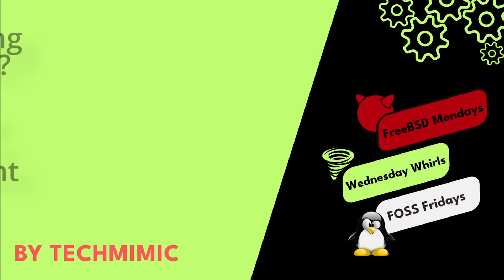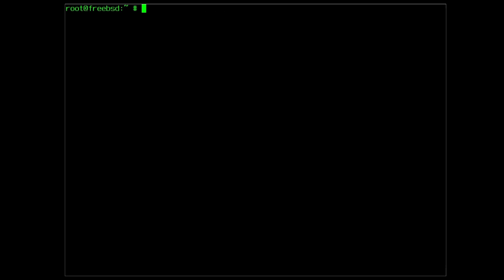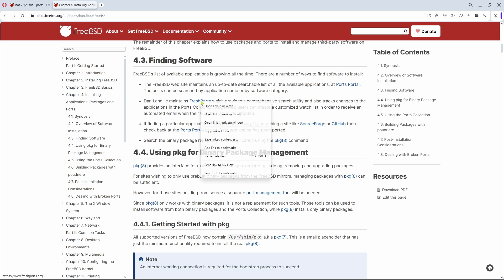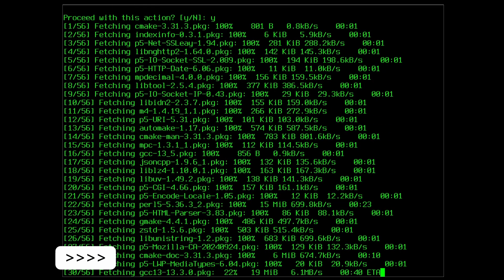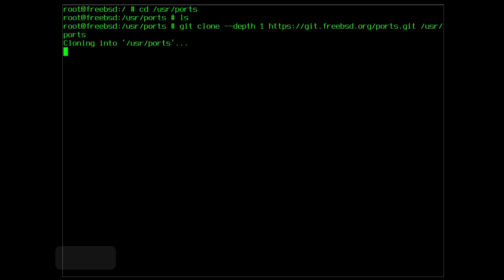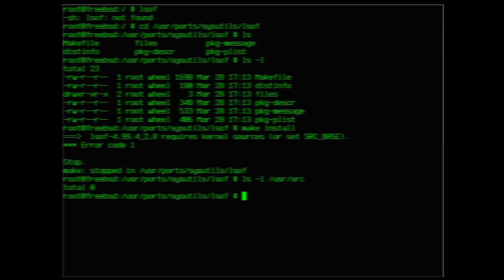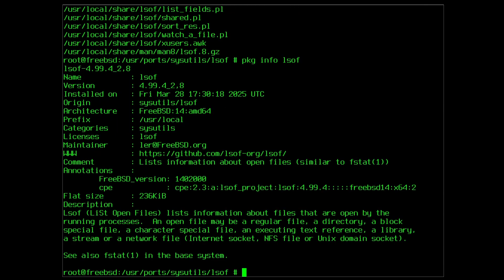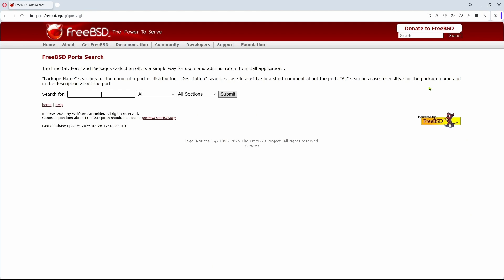FreeBSD ESSENTIALS series: working with the FREEBSD PORTS collection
Learn how to install and manage software on FreeBSD using the Ports Collection, from cloning the ports tree to compiling and installing applications. This is the second video in the FreeBSD Essentials Series.
UPDATE: At around 10:52, the pkg list and pkg info commands are issued against lsinfo, where this had to be lsof.

TIMESTAMPS
00:00 Intro
00:09 Setting the scene
01:06 An intro to FreeBSD Ports
02:01 What is a port?
04:39 How to install the FreeBSD Ports tree
07:29 How to get the FreeBSD kernel sources